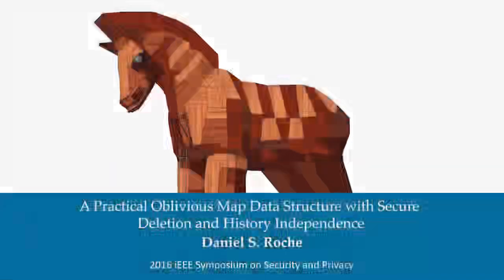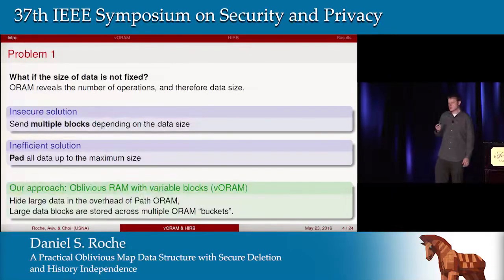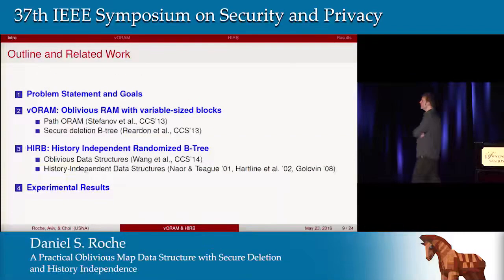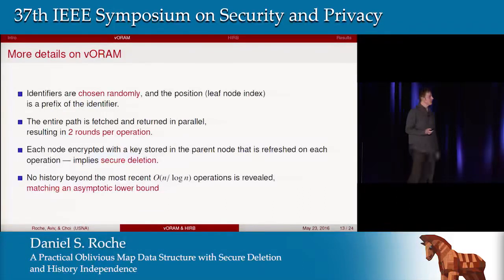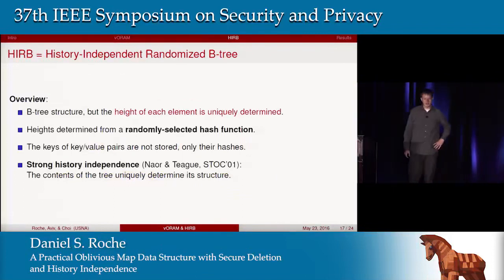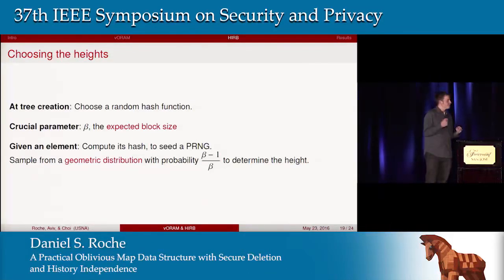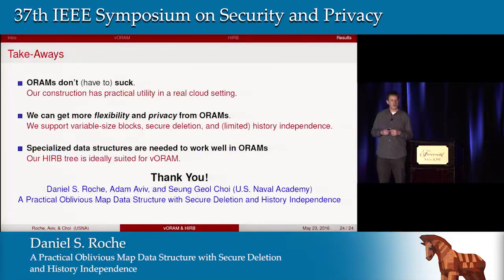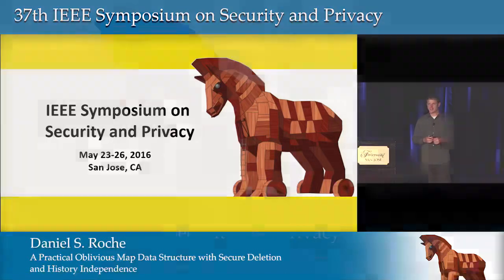A Practical Oblivious Map Data Structure with Secure Deletion and History Independence